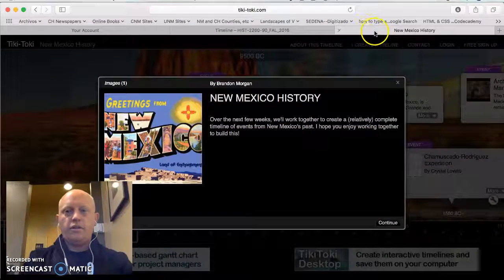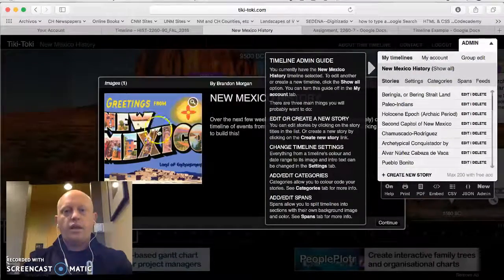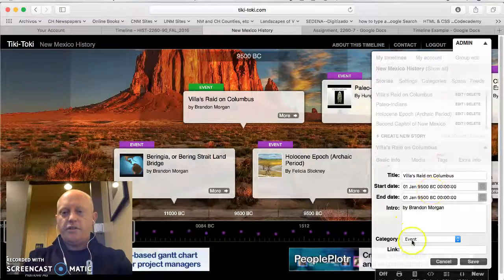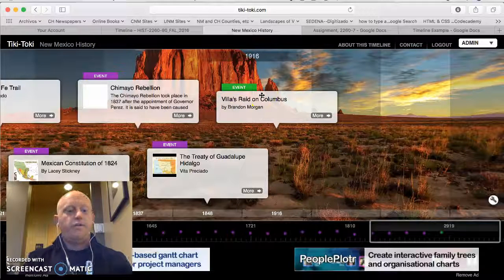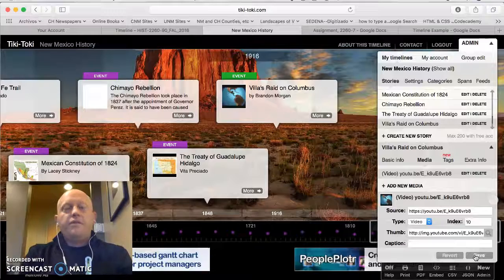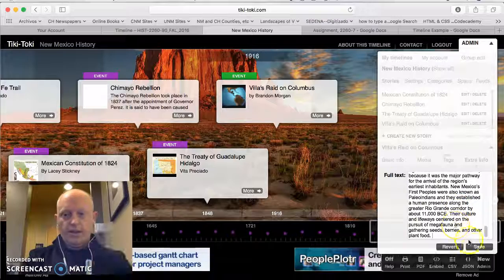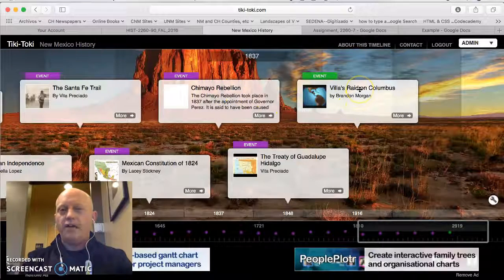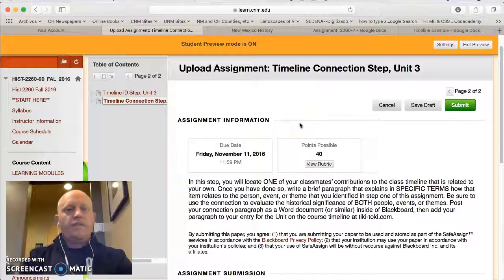Timeline Tutorial 2, 2260-7, spring 2016